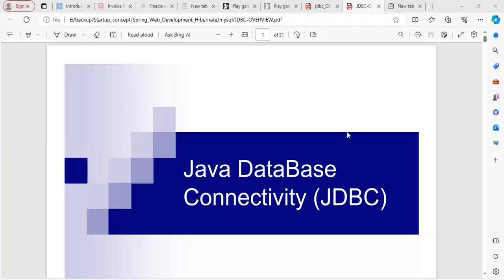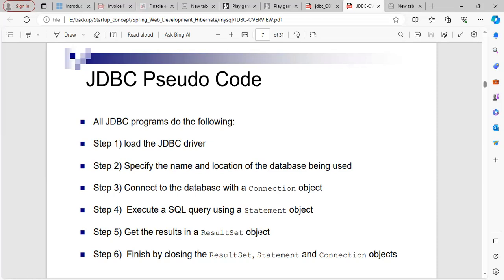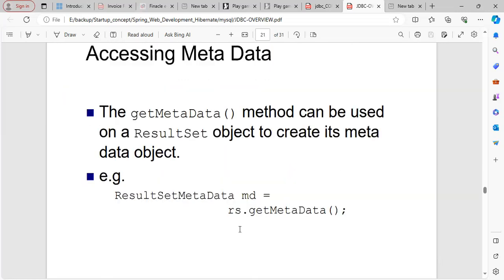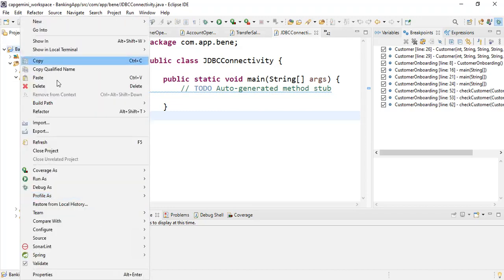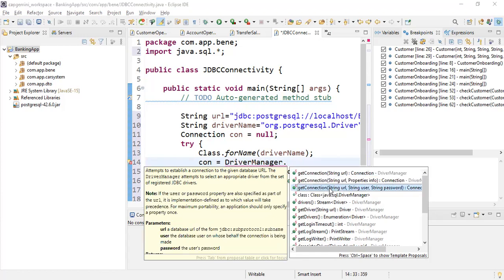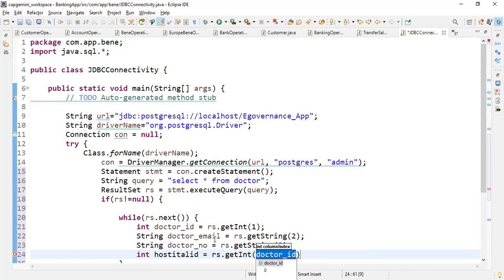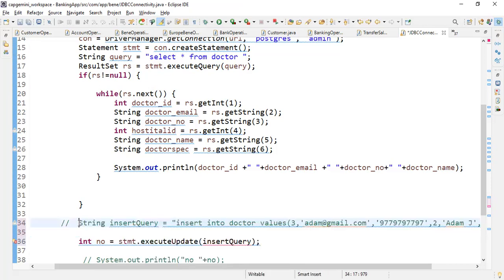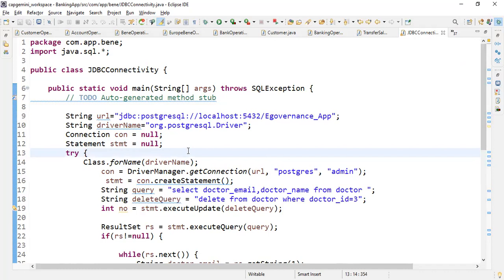JDBC tutorials for beginners - Java database connectivity !Java interview questions !JDBC in JAVA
Java Database Connectivity Tutorial
JDBC in Java Explained
How to Connect Java with Database
JDBC Example for Beginners
Using JDBC to Access Databases
Java JDBC Connection Steps
SQL Queries with JDBC
Java Database Interaction
JDBC Error Handling
JDBC Best Practices